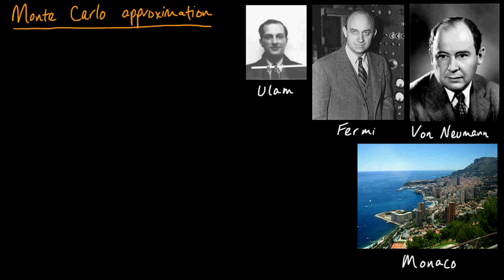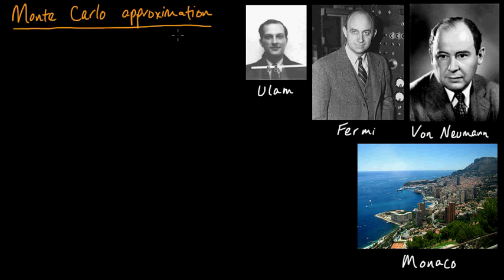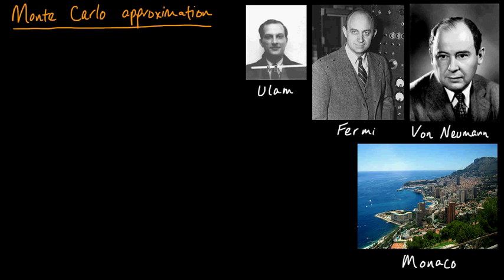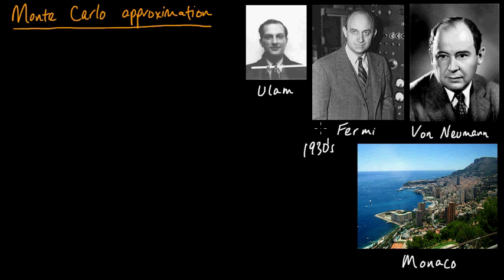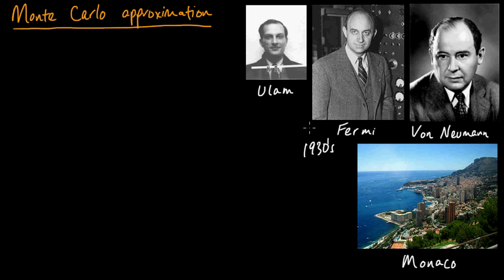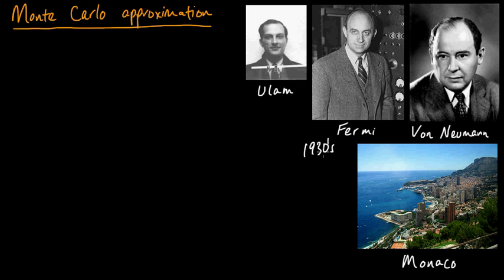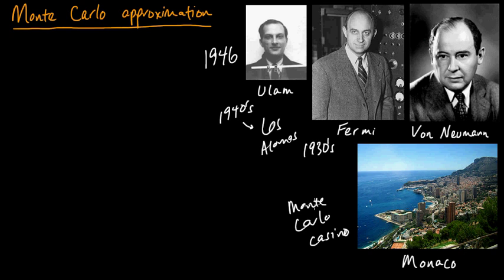(ML 17.2) Monte Carlo methods - A little history